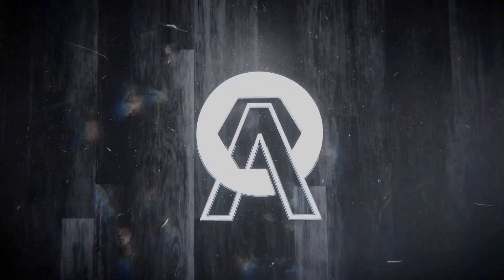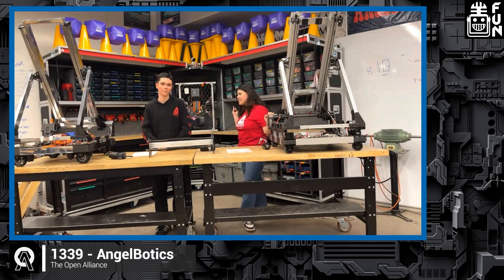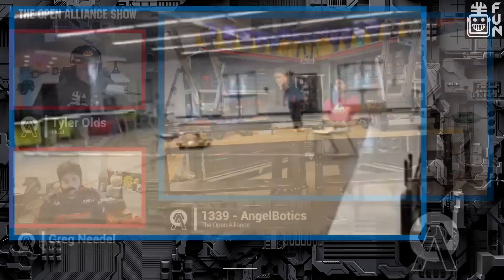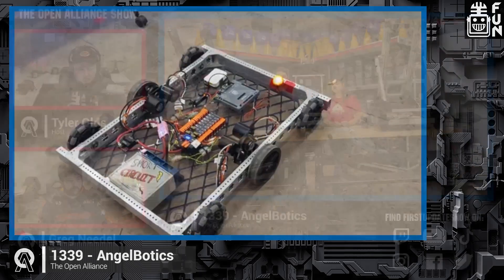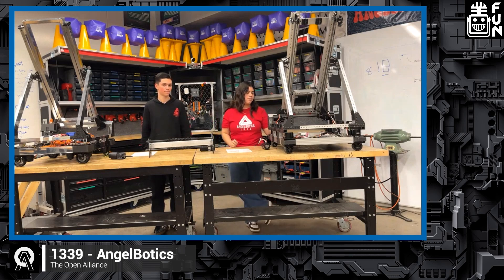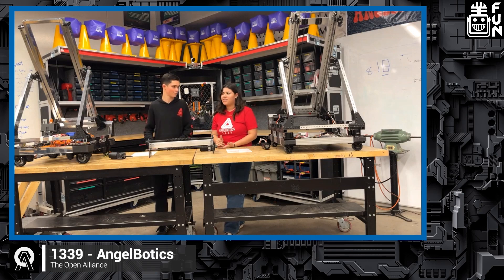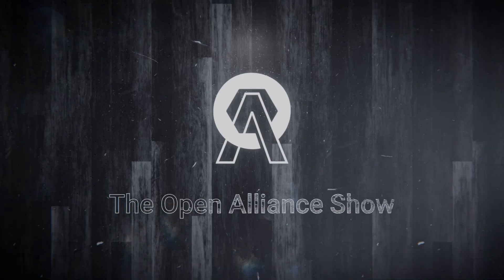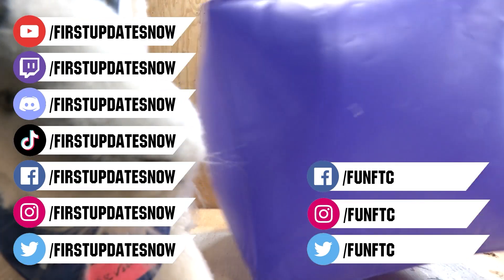1339 AngelBotics | 3 Robot Progress | Smallest Vectored Intake Wheels | The Open Alliance Show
1339 AngelBotics showcases their progress on 3 robots; each one with a unique flair and gives a look into the smallest vectored intake wheels available that will be used on their Charged Up Robot on The Open Alliance show.